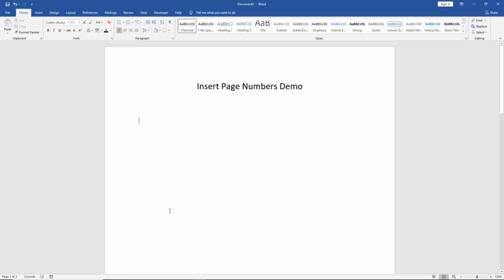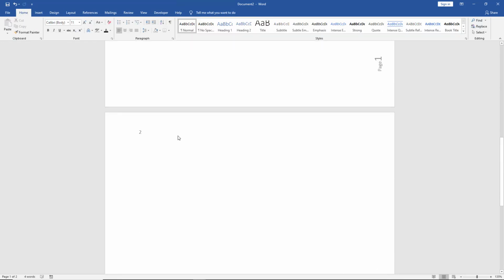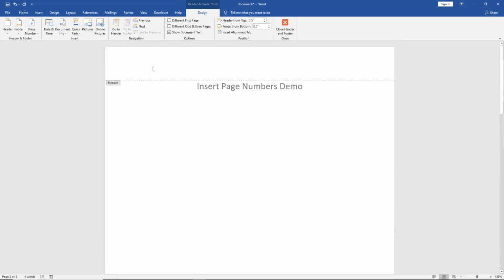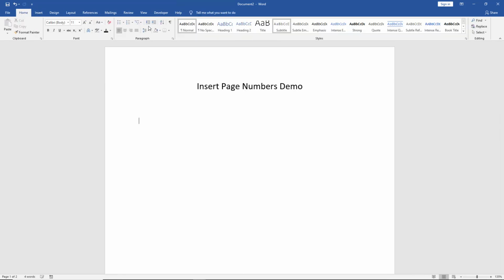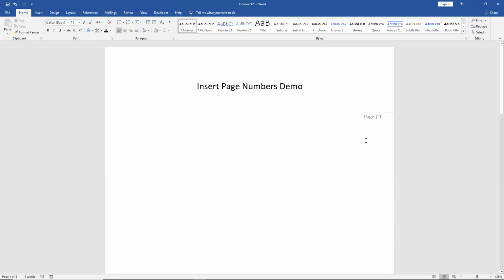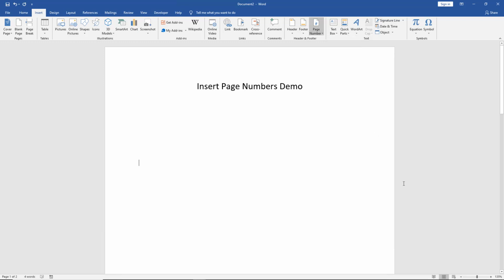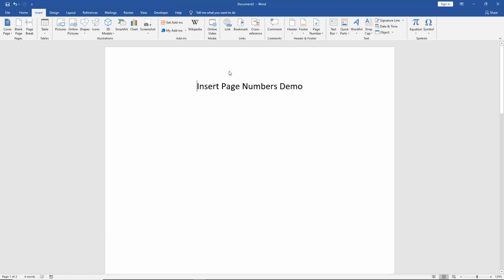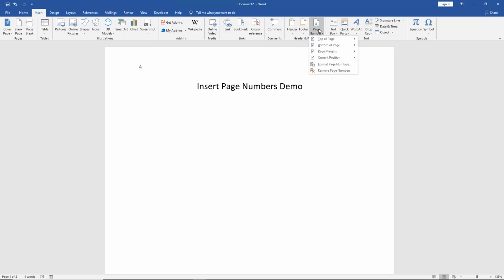How to insert and customize page numbers in Word 2019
Professor Robert McMillen shows you how to insert and customize page numbers in Word 2019